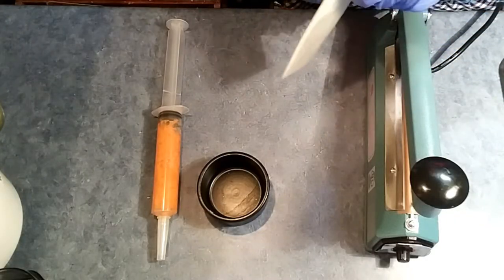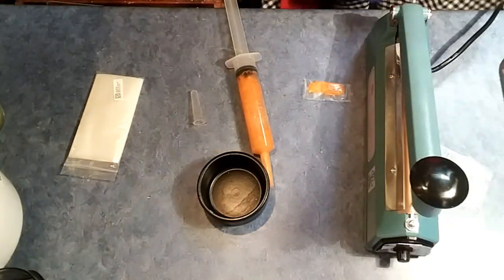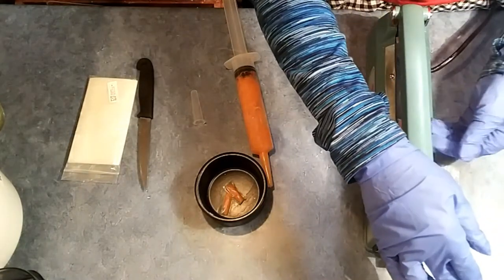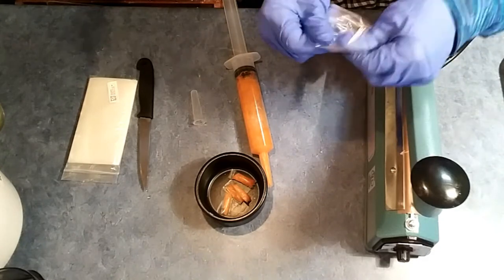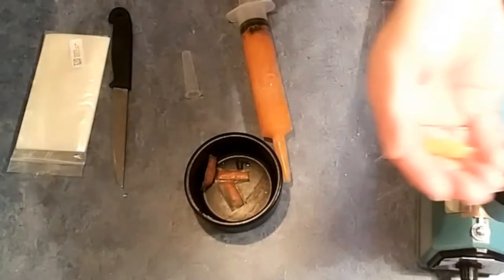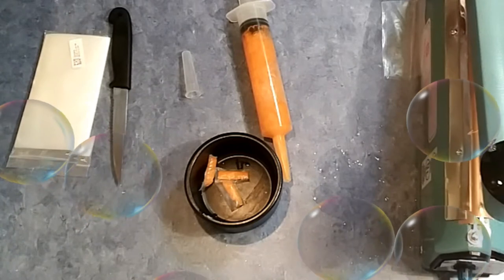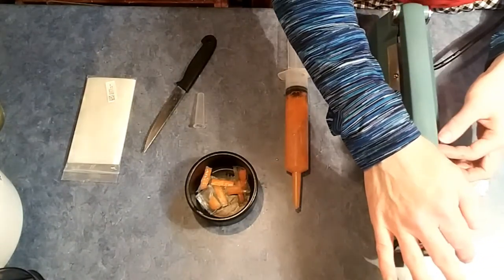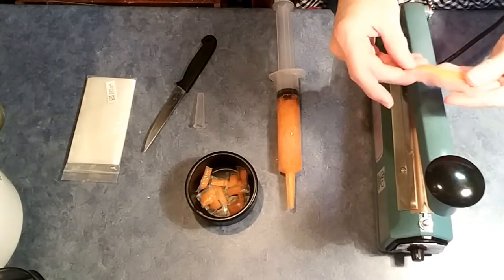Tiny Satsuma Pods | Single Use Soap | Jentle Soaps™ | PVA Pod Updates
Have you been wondering about the awesome dissolvable PVA bags and if they're working for soap? Well, look no further. Have a look at these teenie tiny hand soap pods that I've made. I have very sensitive skin and can't use most commercial soap for that very reason so I carry mine with me.

(this is the one I used here)

These are now available at the Victoria Public Market when I am scheduled to be there twice a month on Saturdays. Come and try a teenie sample or get a tin to tote around like I use.

USA address
Jen Olson
317 West 4th St.

Bath Fizz Key Words: Valentines Day, Bath Fizz, Bubble Bath, Colour Bath Bomb, Bomme de bain, produits de bain, bain moussant, shampooing, La Saint Valentin, bain de couleur, designs bath bomb, Bubble Bath,